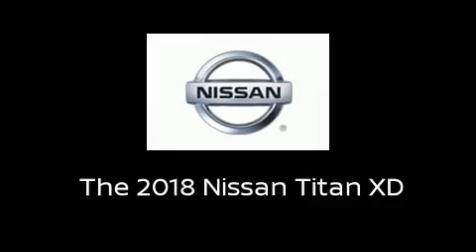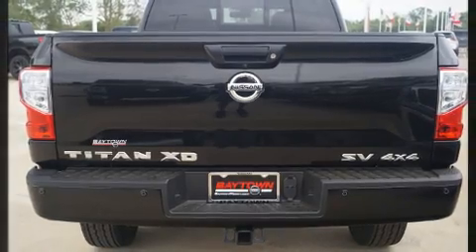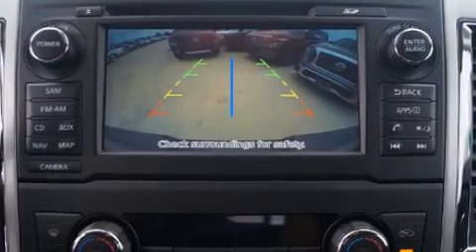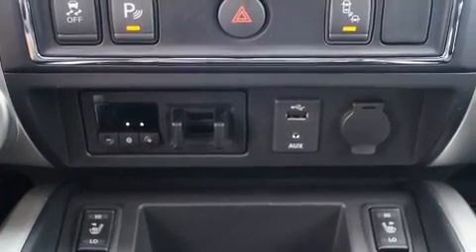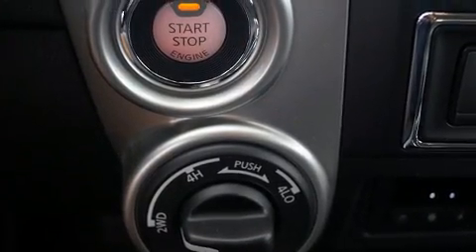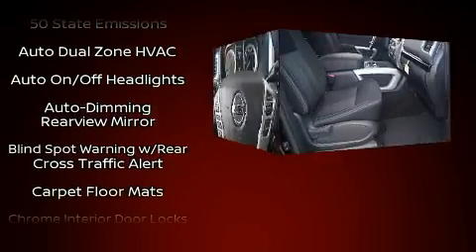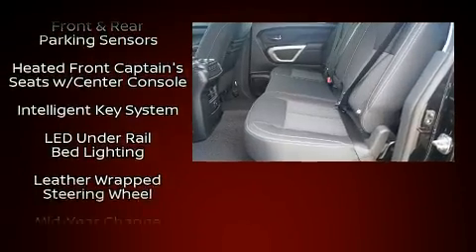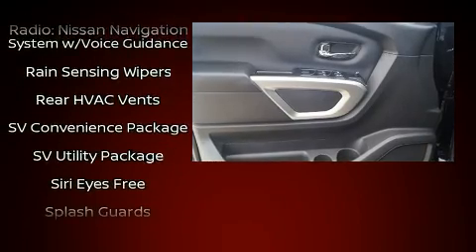2018 Nissan Titan XD SV Gas in Baytown, TX 77521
Baytown Nissan
5445 I-10 East

You can expect a lot from the 2018 Nissan Titan XD A 5.6 liter V-8 engine pairs with a sophisticated 7 speed automatic transmission, and for added security, dynamic Stability Control supplements the drivetrain. Four wheel drive allows you to go places you've only imagined. Top features include cruise control, a tachometer, a rear step bumper, telescoping steering wheel, heated door mirrors, skid plates, a trailer hitch, and 1-touch window functionality. You and your passengers will enjoy the stereo system, which includes a CD player with MP3 capability, and 6 speakers, providing excellent sound throughout the cabin. Take assurance in side curtain airbags, providing head protection in the event of a severe collision. Our knowledgeable sales staff is available to answer any questions that you might have. They'll work with you to find the right vehicle at a price you can afford. We are here to help you.